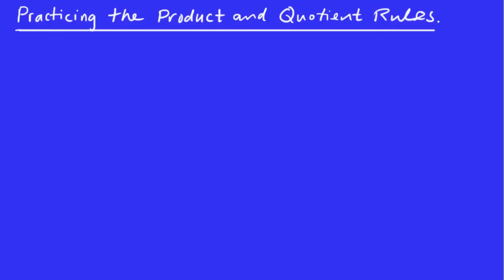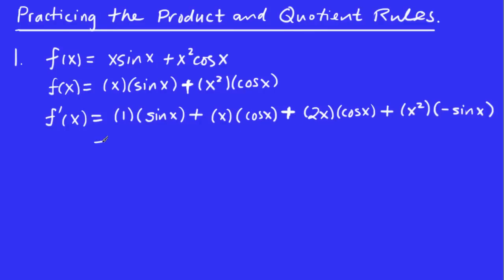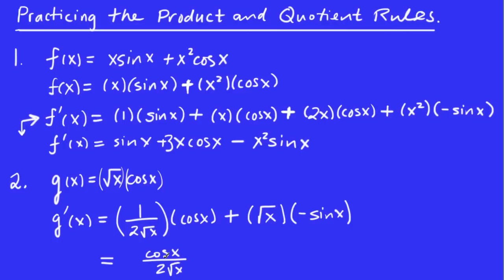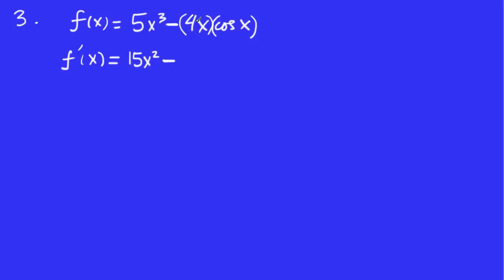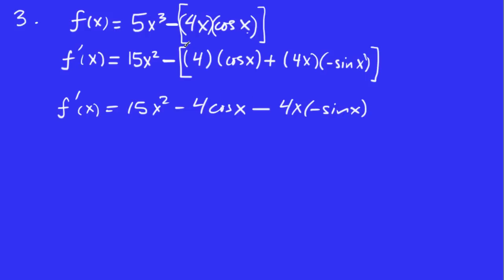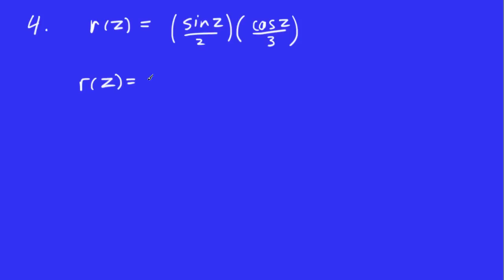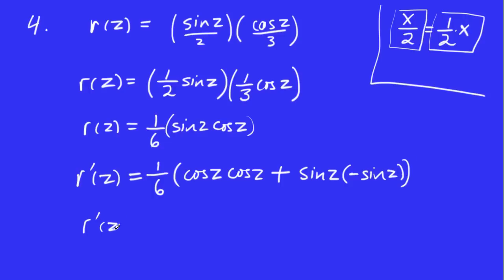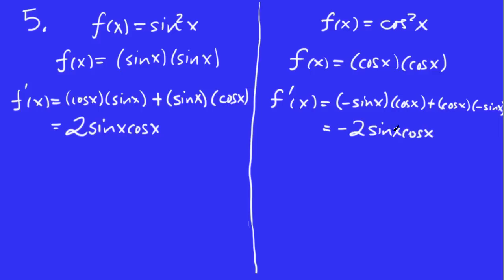Calculus - Derivatives 12 - Practice Part 4